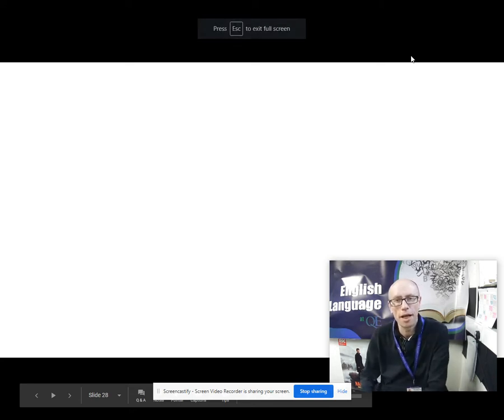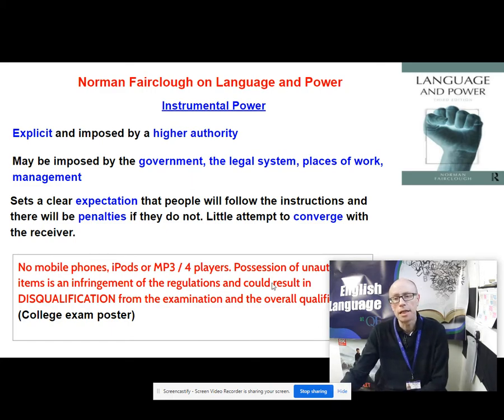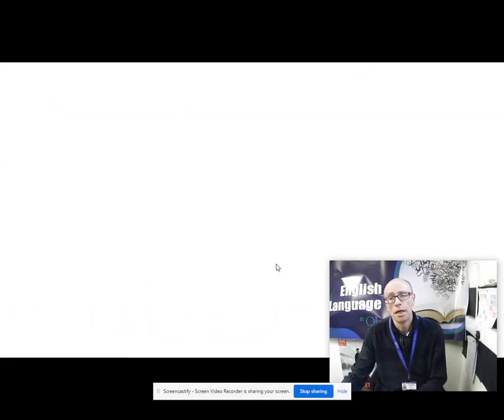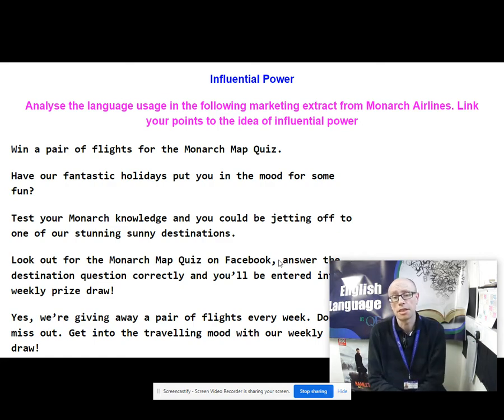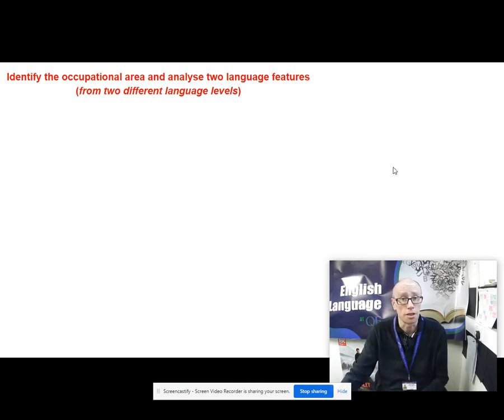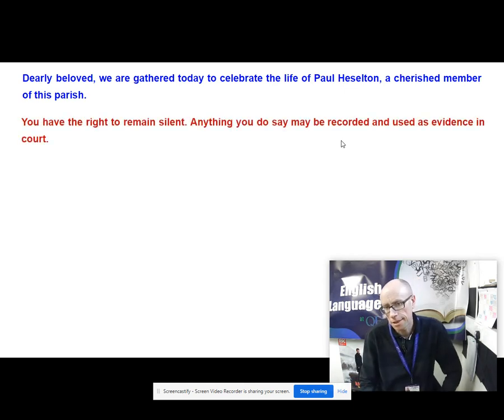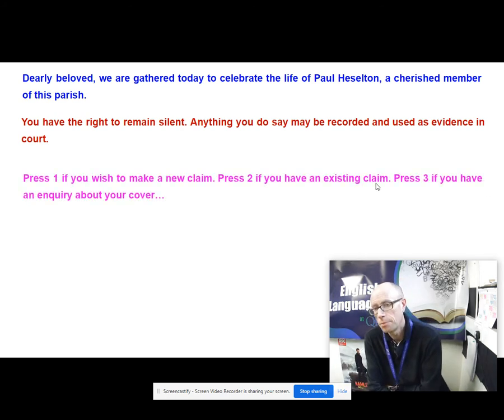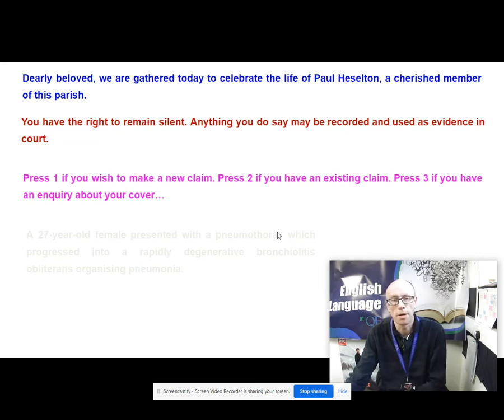English Language A Level Occupational Discourses 1 Paul Heselton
An introduction to how language discourses link to power. Paul Heselton is subject leader for English at QE, Darlington.